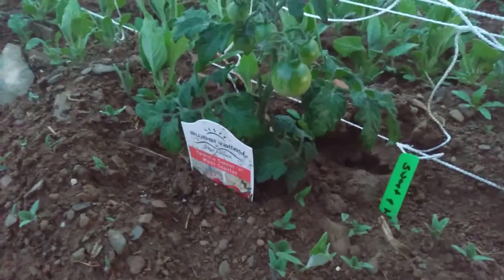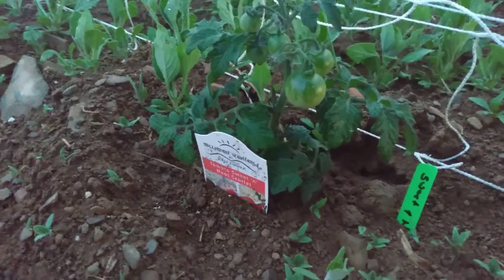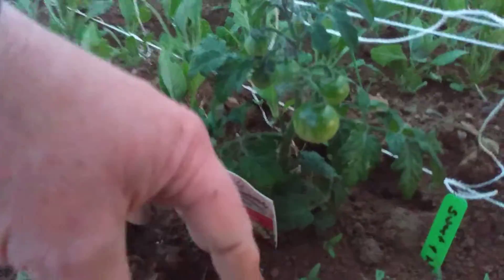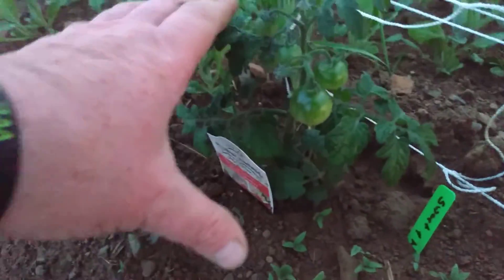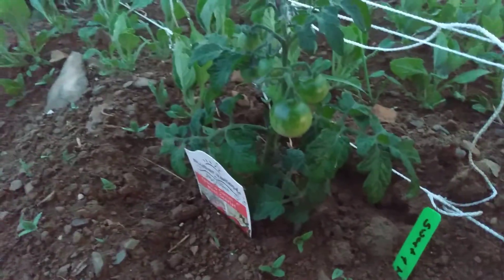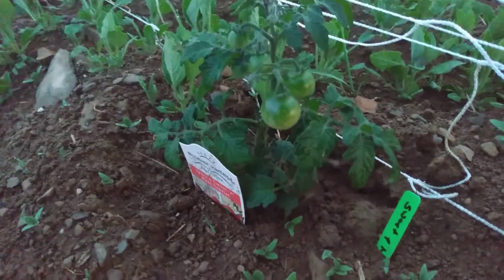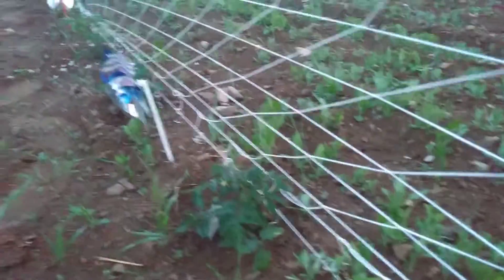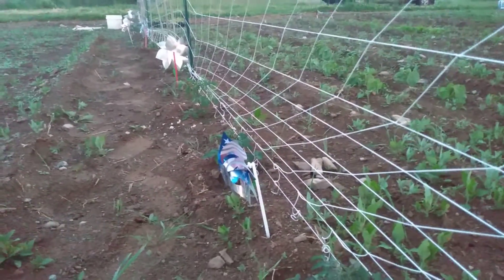Our First Tomatoes of the 2022 Season: Sweet & Neat Scarlett Red Dwarf Tomatoes.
This is the first tomato plant producing fruit in the Jesus is Lord Garden. Praise God for the first fruits of the harvest!